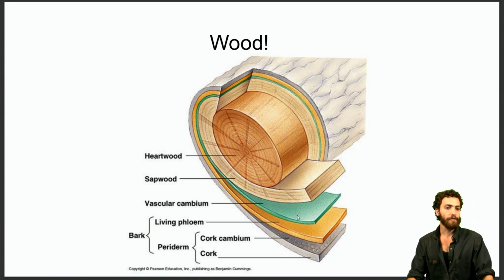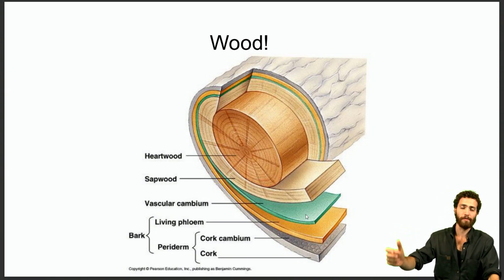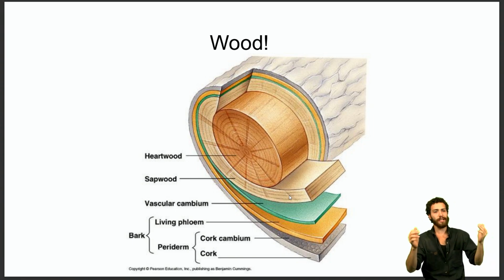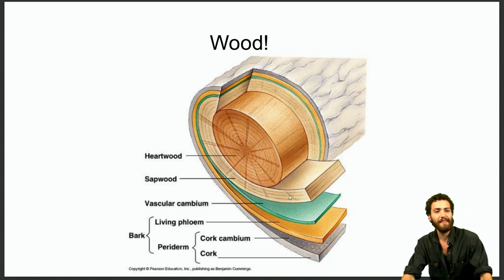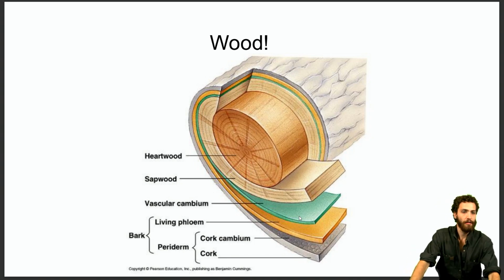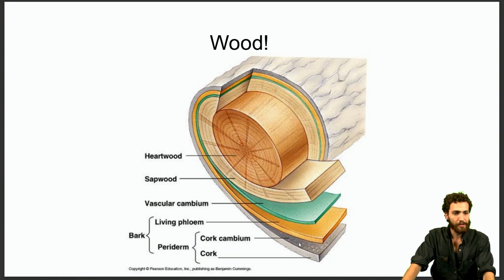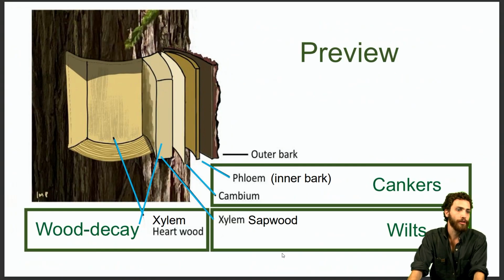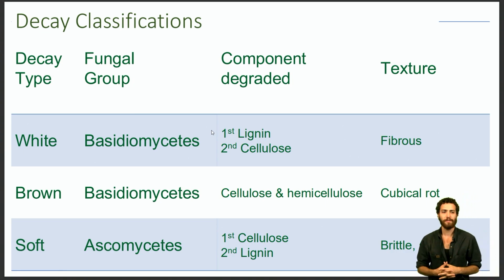Wood Discussion!!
Courses coming soon!
🌳 A discussion on wood form and function, from the perspective of a tree. I made this video for my Forest Pathology Class.